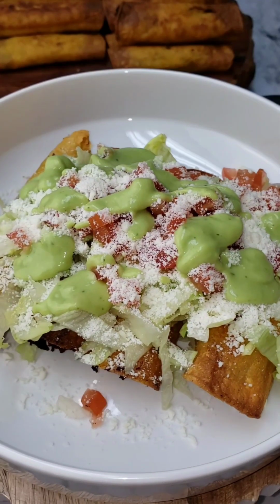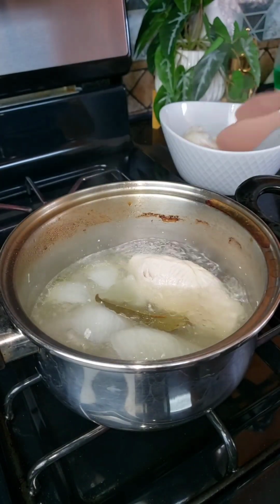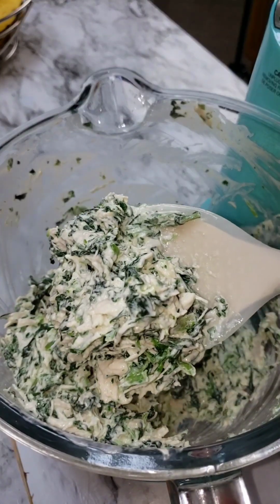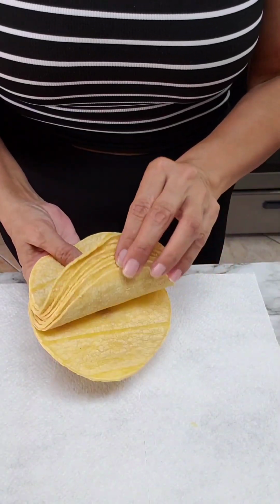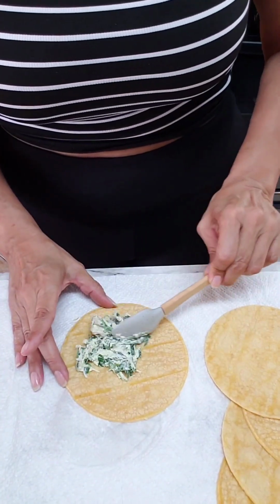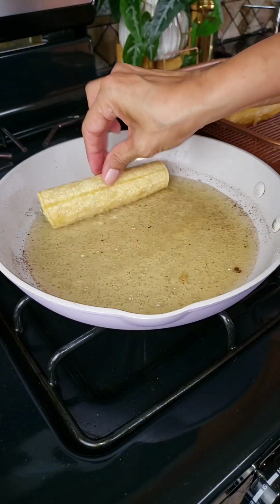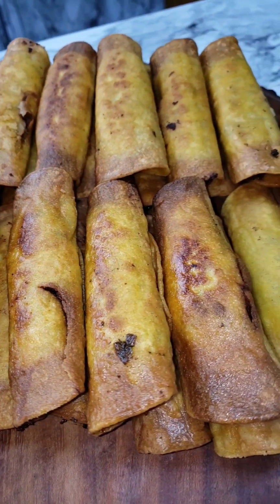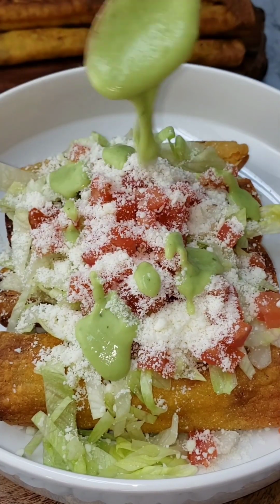Chicken Taquitos with Cream cheese & Spinach. A definite keeper..yummy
Easy homemade Chicken Taquitos made with shredded chicken, cream cheese & spinach rolled in corn tortillas and fried until crispy.
I like to serve my chicken taquitos with lettuce,tomato,cotija cheese & you simply must have a delicious salsa
Super fast & easy to prepare. Great for parties too!

Recipe here:👇
Ingredients:
Chicken breast(2)
Piece of onion
3 bay leaves
Salt
1 8oz cream cheese
1 bag of frozen spinach(thawed)
Seasoning:
Garlic powder
Onion powder
Lemon pepper
Corn tortillas(guerrero preffered)
Your favorite toppings & don't forget the salsa

In a pot add some water then add in the chicken,onion,bay leaves & salt
Cook 20 minutes then remove & add to a stand mixer,but you can do this by hand. Mix until it is all incorporated then grab corn tortillas & wrap them in a paper towel & microwave them for 60 seconds. As soon as they are removed from the microwave start separating them so they don't stick together
Add filling to the tortillas then roll up & fry on both sides until golden brown & crispy
Top with your favorite toppings & serve with salsa

I would like to thank you all who follow me for the support & hope to share many more recipes for years to come
Much love from my kitchen to yours❤💫